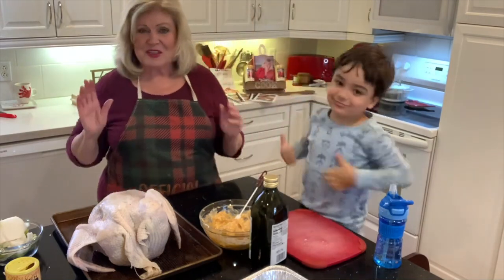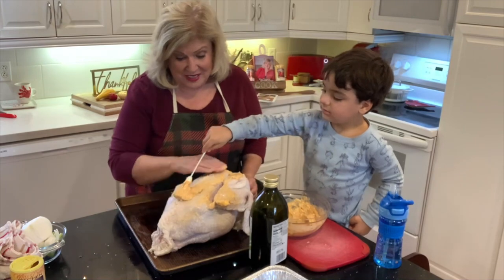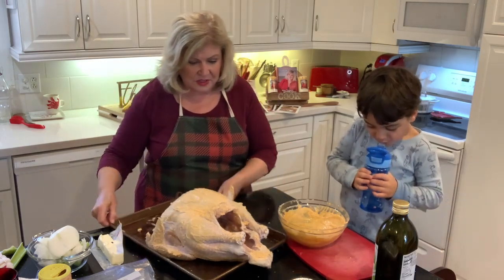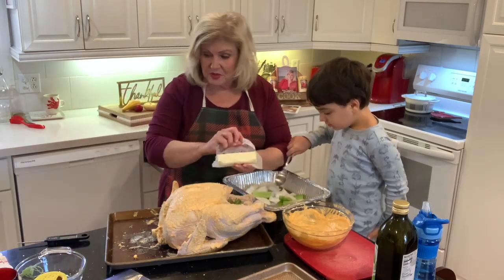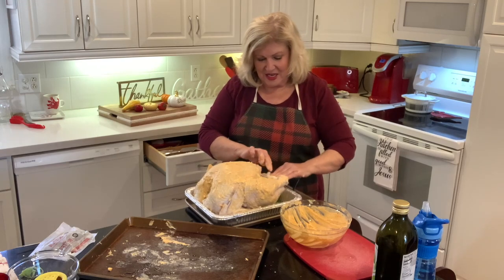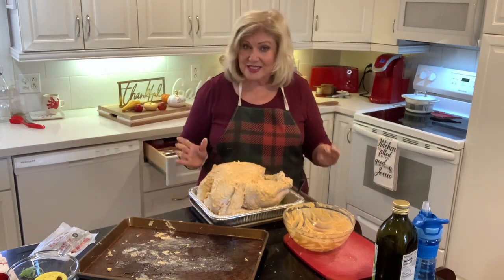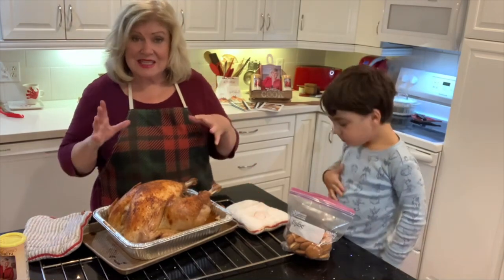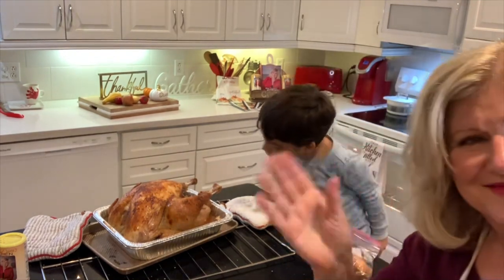Cajun Turkey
It's Cajun Turkey, Baby!  Happy Thanksgiving!